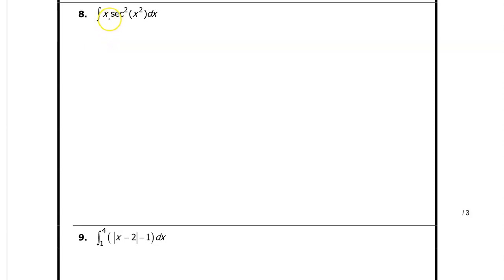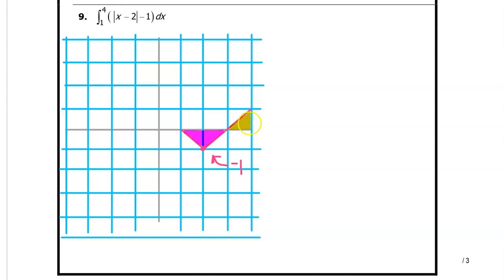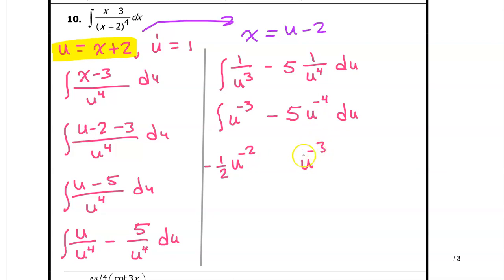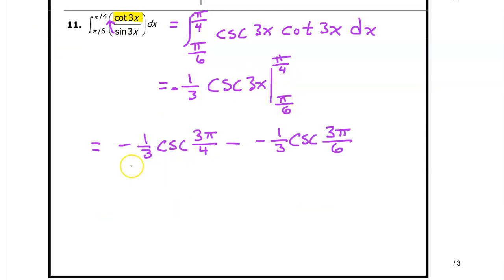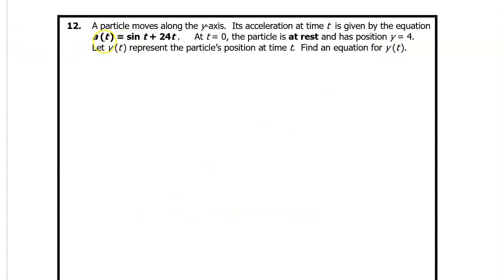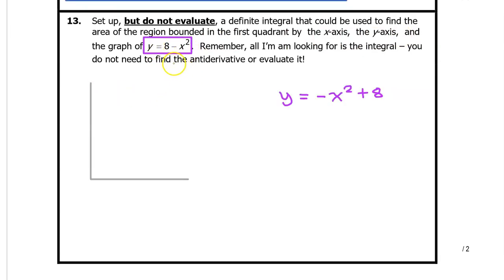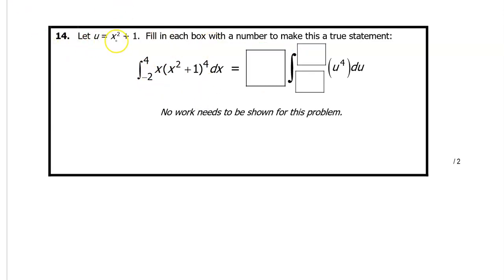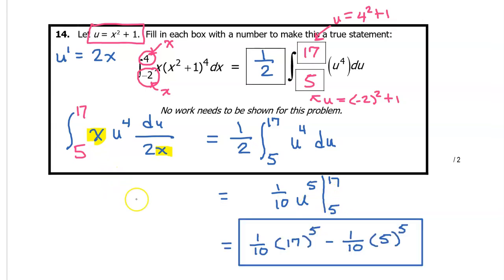5.5B - Basic Integration Review (Part 2) - u Substitution, Trig and Absolute Value [AP Calculus]